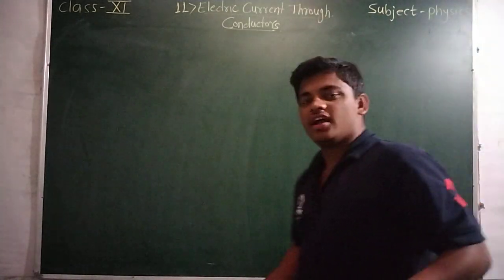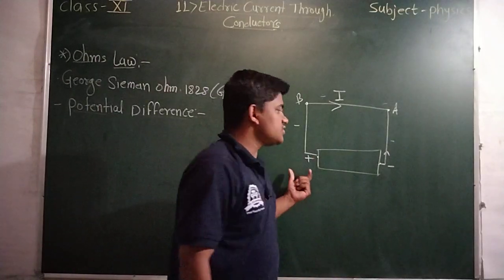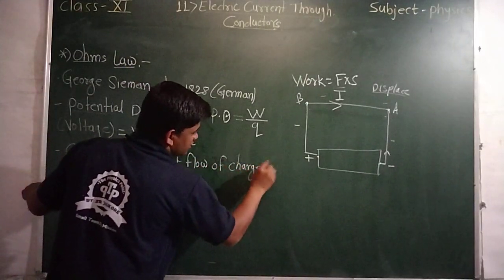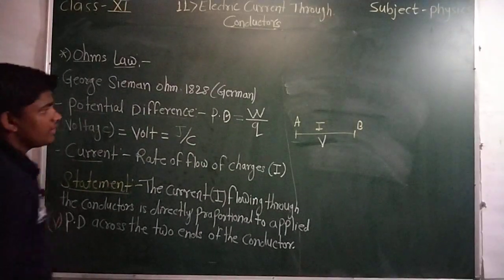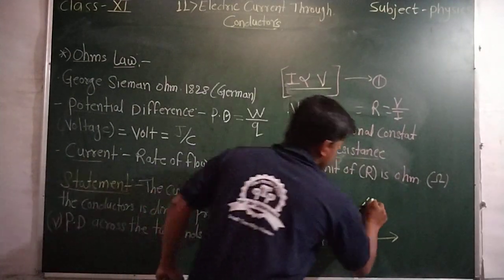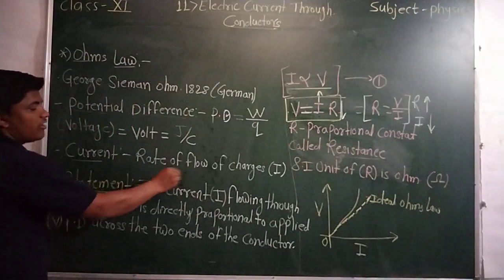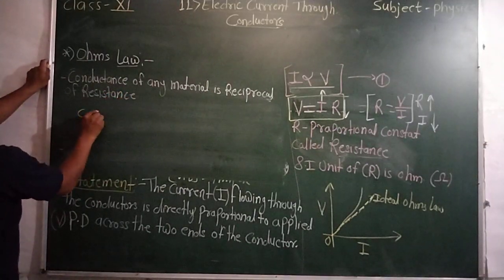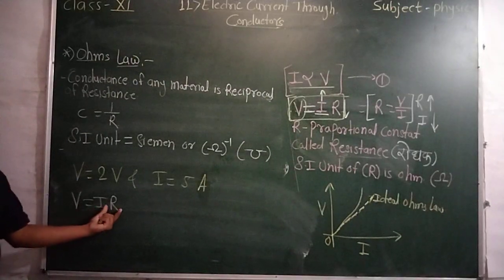Ohm's Law | Potential difference | Current | Resistance | V=IR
the Ohm's law states that the electric current passing through the conductor is directly proportional to the applied potential difference across two end of conductor

we study the graph for ohm's Law
the graph  V verses I is linear straight line and passing through origin

we study about potential difference and electric current